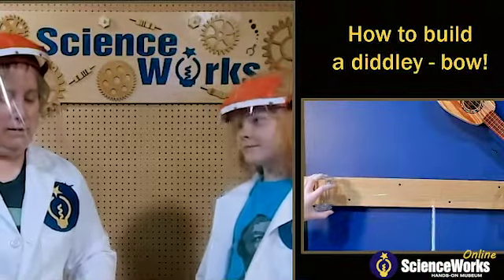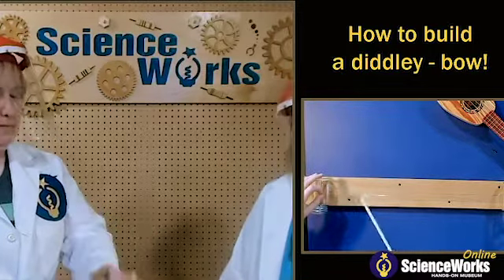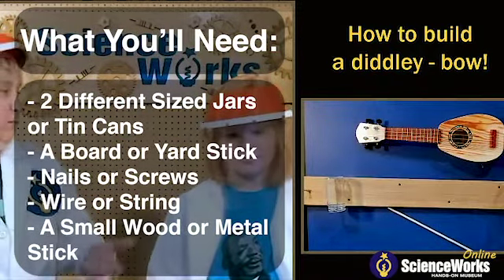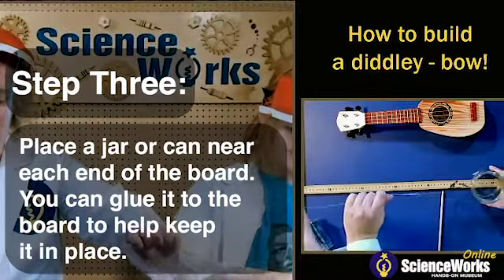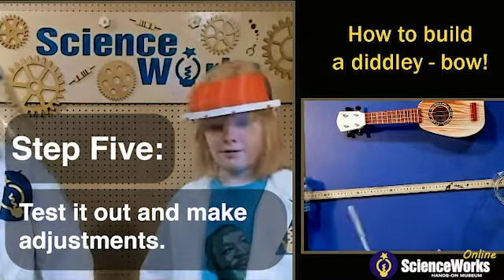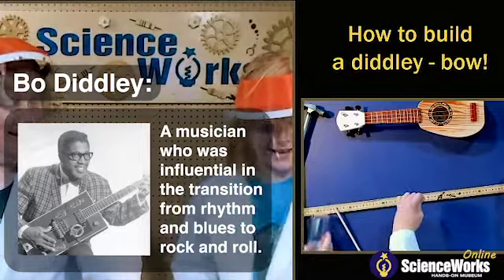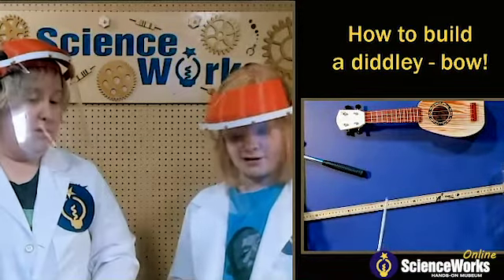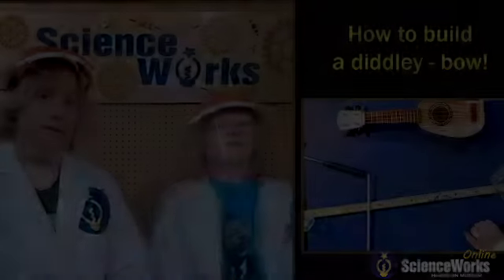Science and Music Activity: Build a Diddley Bow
The Diddley-Bow is a musical science project that you can build at home. If you enjoy creating sounds with household objects, you will enjoy this activity. Ash and Linus build a Diddley-Bow using a piece of wood, some wire, fasteners, and common tools. Learn about the history of the Diddley-Bow, try some different kinds of materials, and see what music you can make with your own homemade instrument! What happens when you create a whole band of Diddley-Bows?

The full instructions for this project are available for free on ScienceWorksOnline

Give it a try, and stay curious!